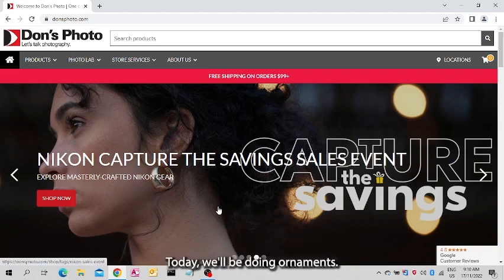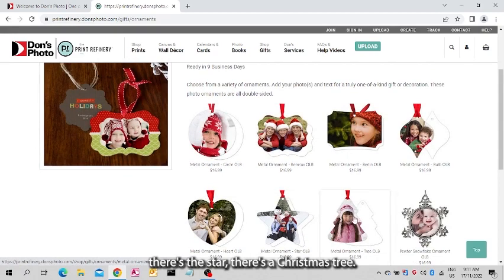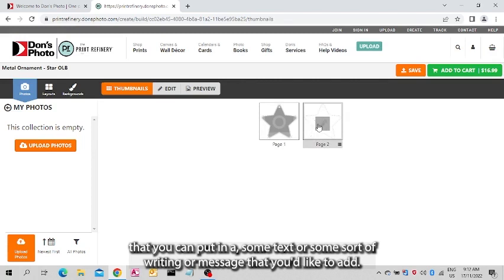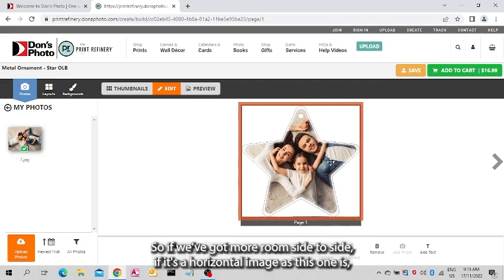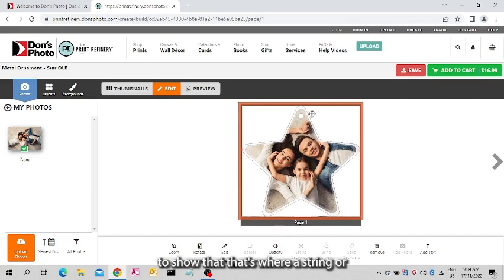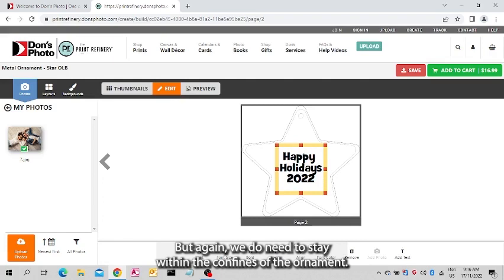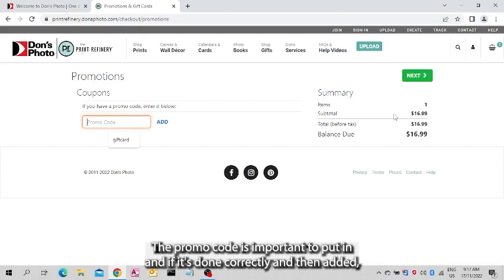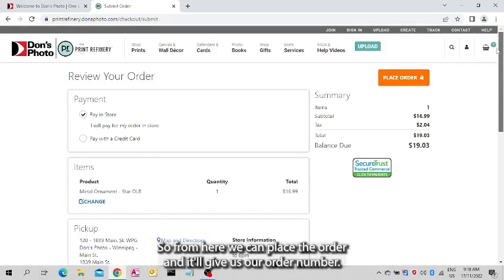Online Ordering for Ornaments - Don's Photo | The Print Refinery®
Your how-to video on ordering ornaments through our website with Douglas Sargent.